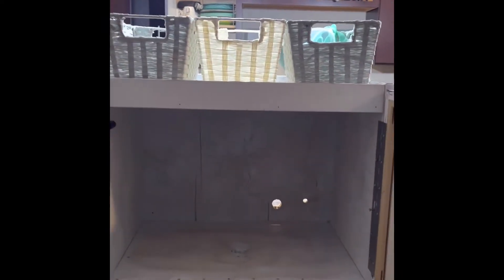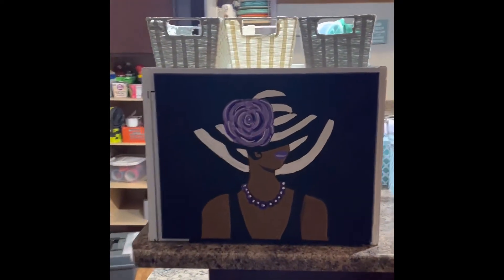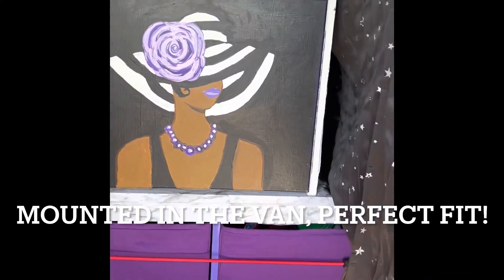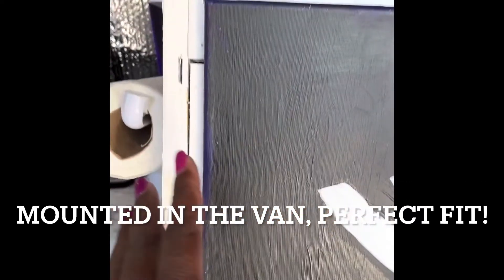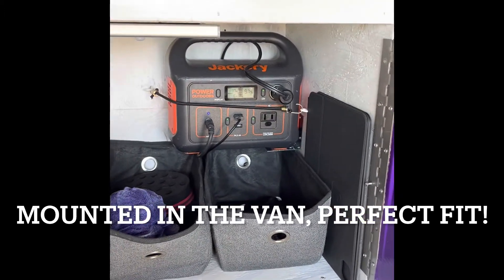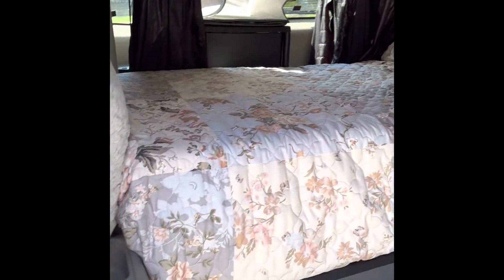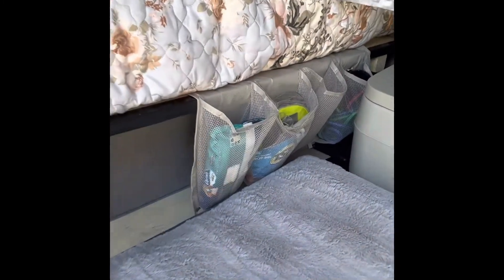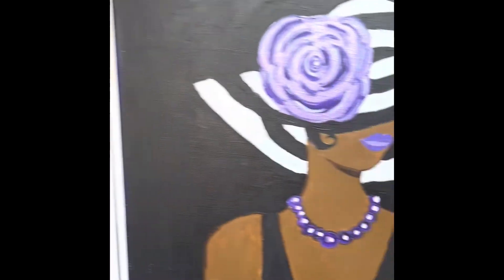Honda Odyssey camper van build update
Build update! I might be done… for a long while at least. Have a few nights in it coming up and that always tells me what I need to tweak or fix.

1. The cabinet was built a couple months ago and I couldn’t use it in the other configuration. I added a door to it and now it’s perfect in this configuration!
2. The door is a painting I did that was on the wall of my bedroom! Now it’s a door to my cabinet! I love opening the van door and seeing that pop of color.
3. I raised the platform bed I made so I can have more storage. Not shown in the photos is my securibgvtge raisers to the plank floor.
4. The refrigerator works perfectly! I highly recommend it! It was recommended to me on one of the many YouTube can builds I watch. BougeRV 24quarts
5. I will be upgrading my power station to a Bluetti 716 w before winter to run my heater. The heater was also recommended in one of my million YouTube van build videos.
6. Anyone asking for advice for this journey.. YouTube has literally a million videos for help with anything! If you have a question I suspect someone else has had that question and made a video about it! lol. I watch constantly.

T-3 months until full time vanlife.